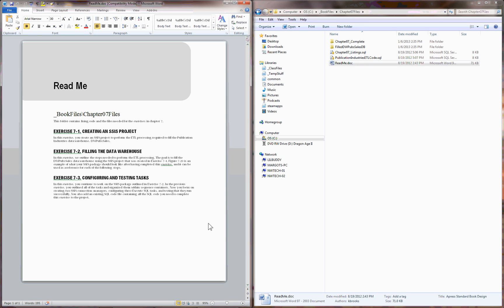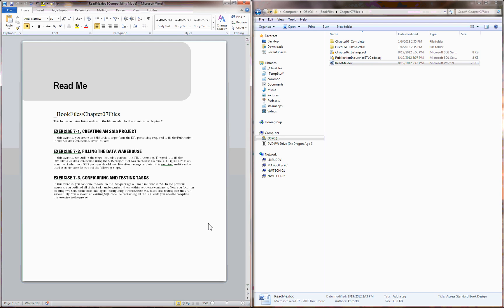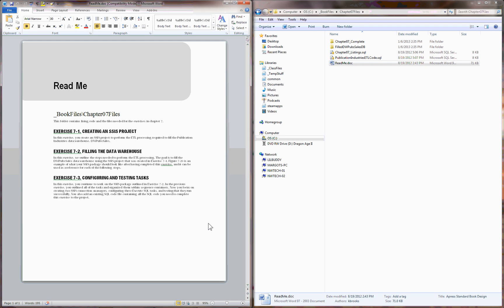An Overview of Chapter 07 Exercises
This is part of the Pro BI Solutions Videos Series

It is designed to work with my book Pro SQL 2012 BI Solutions. Without the book it will be pretty boring so you may want to get the book before you watch them.